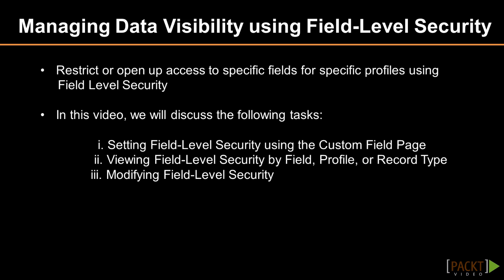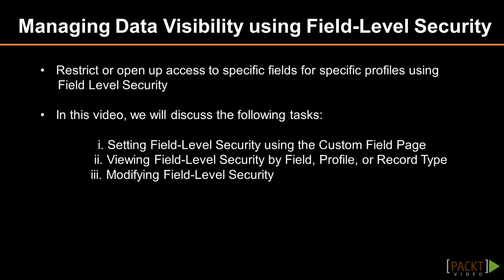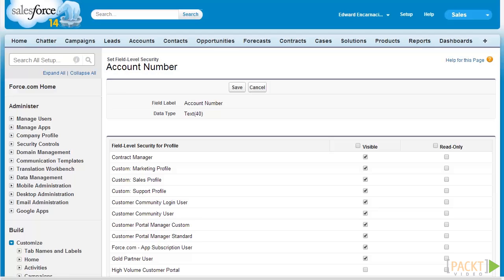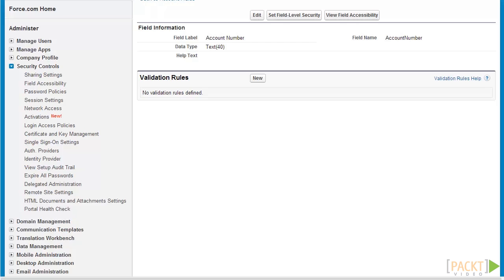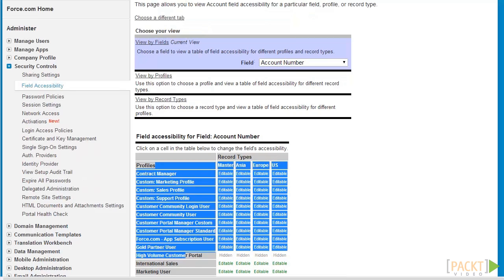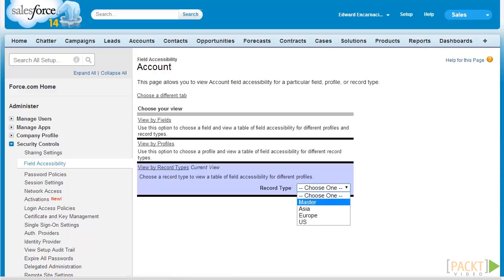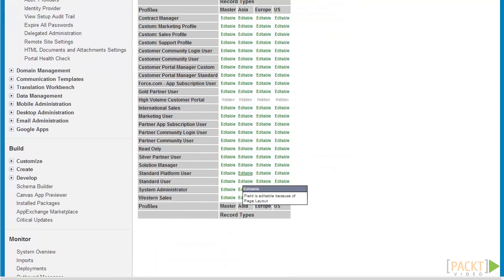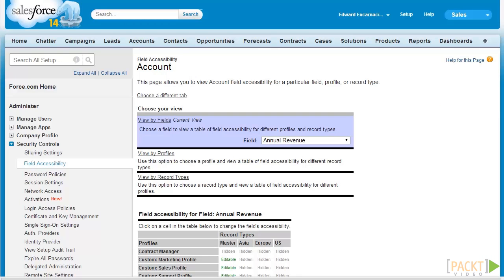018 Managing Data Visibility Using Field Level Security4m 37s